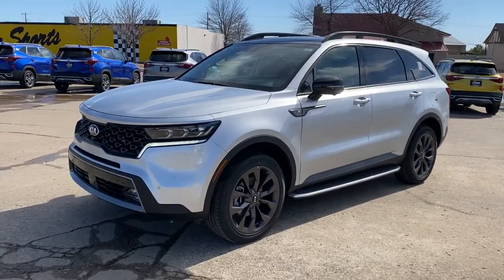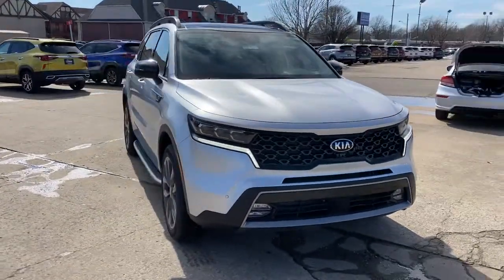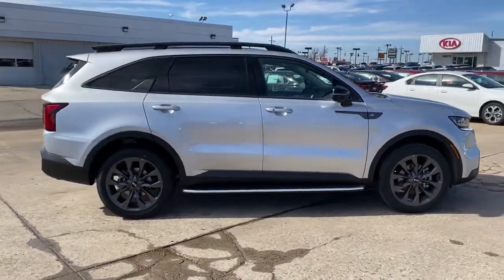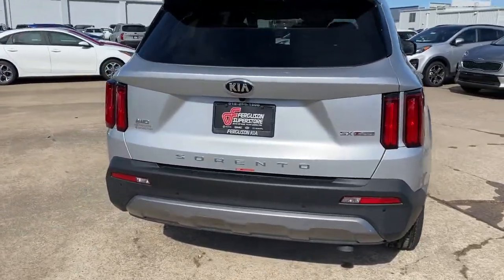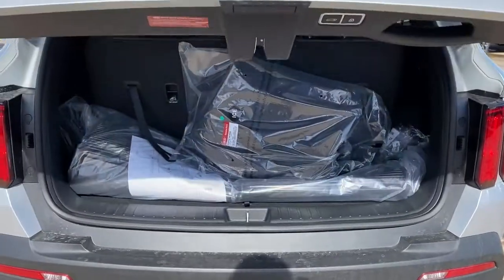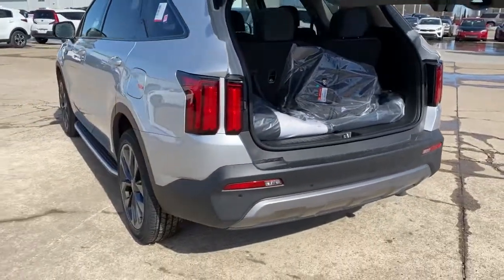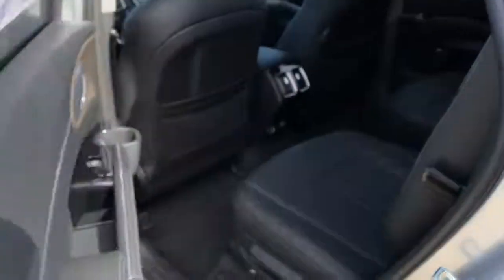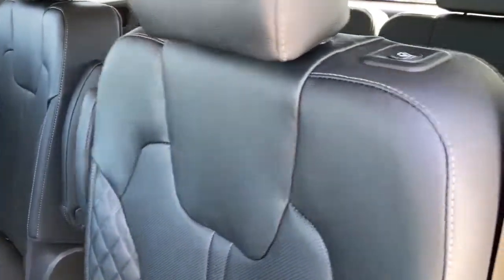2021 Kia Sorento Tulsa, Broken Arrow, Owasso, Bixby, Green Country, OK K21620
Sparkling Silver New 2021 Kia Sorento available in Broken Arrow, Oklahoma at Ferguson Superstore. Servicing the Tulsa, Owasso, Bixby and Green Country, OK area.
2021 Kia Sorento SX Prestige X-Line - Stock#: K21620 - VIN#: 5XYRKDLF3MG029291

Ferguson Superstore
1601 N Elm Place

$1,000 off MSRP! 2021 Kia Sorento SX-Prestige21/28 City/Highway MPGAt Ferguson, we are Upfront and Simple. We offer our best price to everyone, the first time. The only additional fee you pay is a $379 documentation charge.